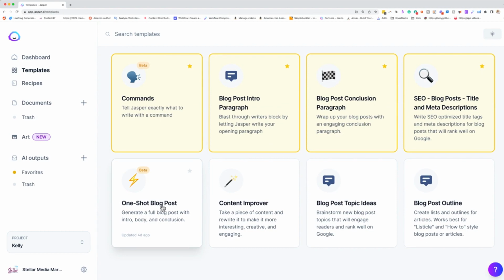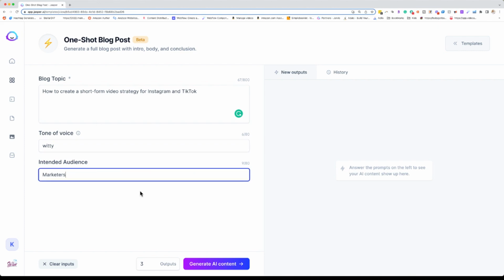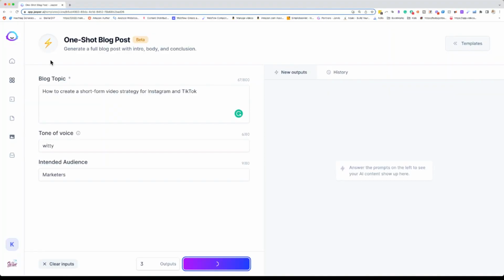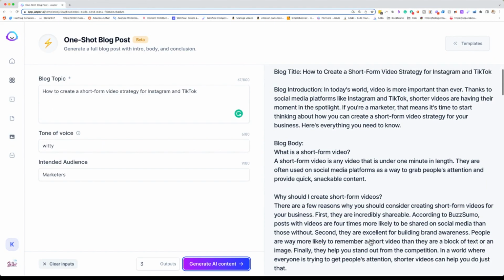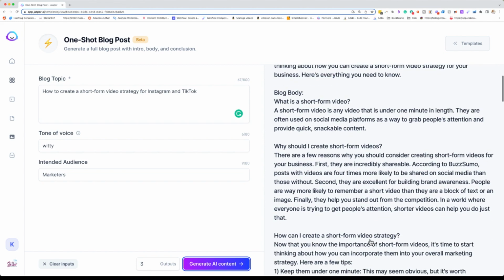Blogs in less time with Jasper ai - Blog post in less than a minute!!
Blogs in less time with the help of Jasper ai. Jasper recently quietly rolled out the One Shot Blog Post. This template is FIRE! In just a couple of clicks and less time than you can pop a bag of popcorn you can have a blog post to run with! (Serisouly Jasper ai is becoming my favorite marketing tool and it is hard not to see why with templates like this!

What do you think of this new Jasper ai feature that helps you create blogs in less time?